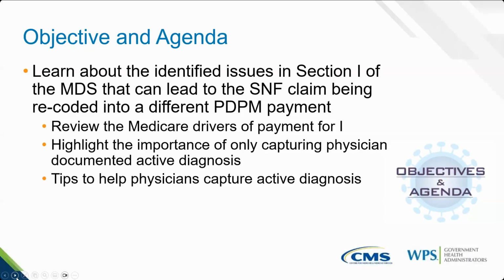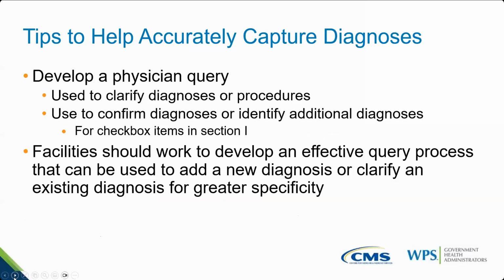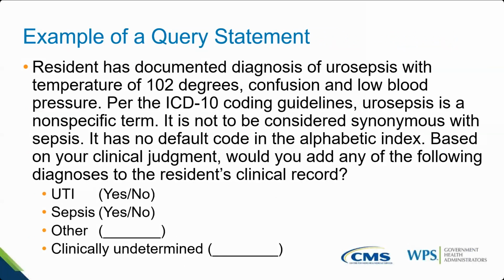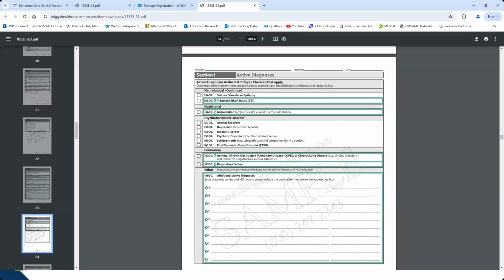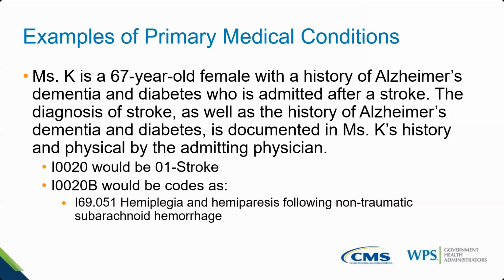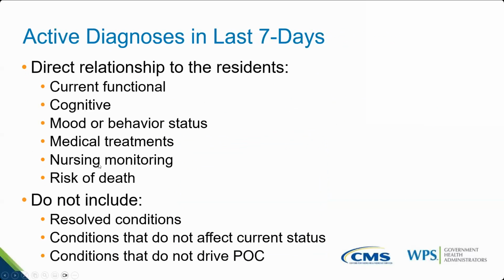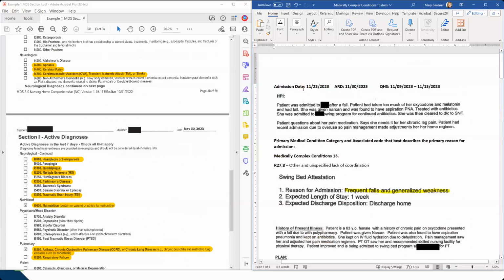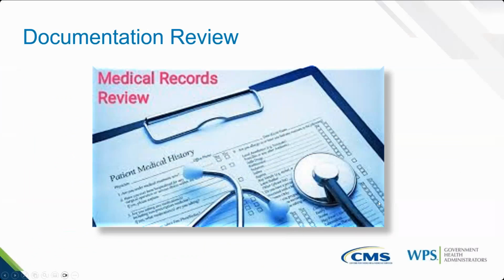Skilled Nursing Facility (SNF) Minimum Data Set (MDS) Section I Issues and Findings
Section I of the MDS focuses on active diagnosis of the patient. Identified issues in medical review can lead to the MDS being re-coded into a different Patient Driven Payment Model (PDPM) payment.
In this webinar we reviewed the PDPM payment indicators for section I, review findings and tips on how to avoid re-coding of your claim upon review.

Chapters
00:00 Intro
04:38 Section I
06:06 Accuracy Affects on PDPM
12:09 Examples of When A Query May be Important
15:40 Briggs Sample MDS 3.0
21:45 Active Diagnoses
23:07  Primary Medical Conditions Example
26:42 Look-Back Period
30:40 Documentation Review
40:45 Recap
42:04 Closing Comments